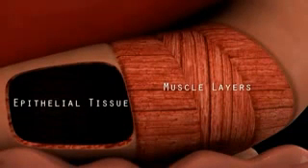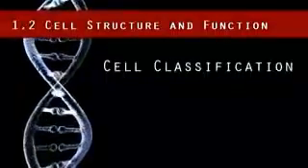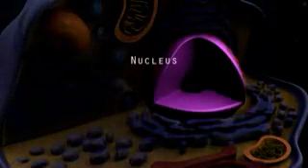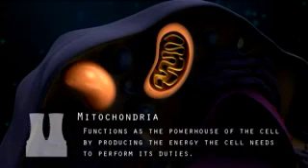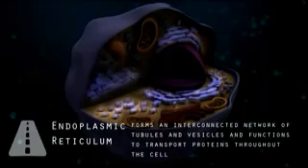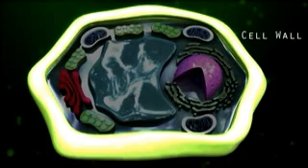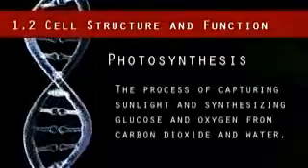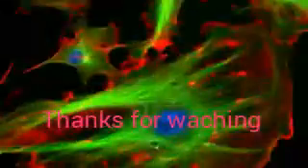Organism level and digestive system full video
Asad